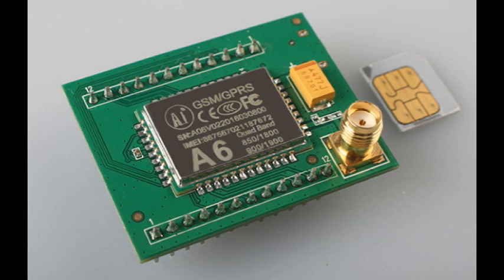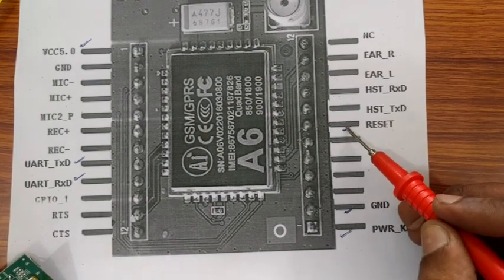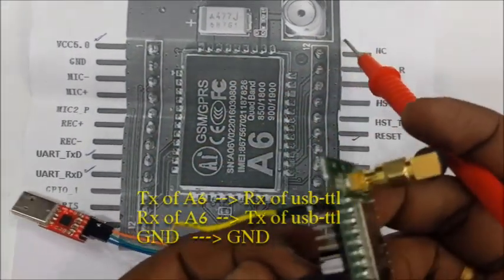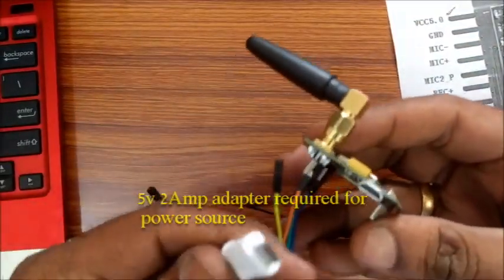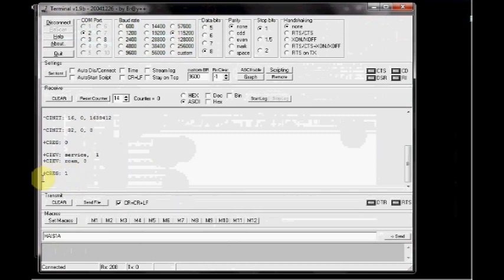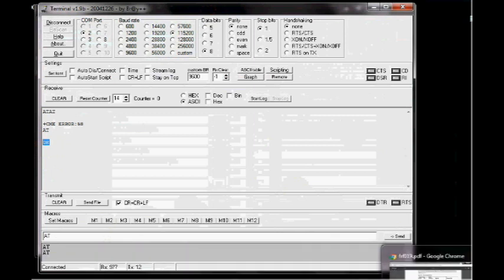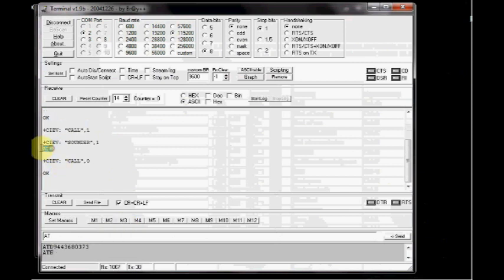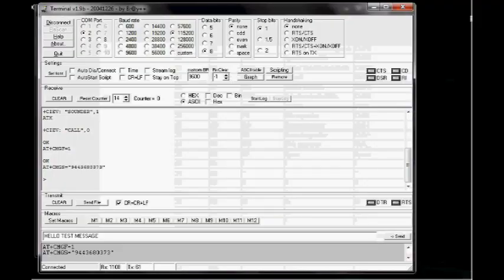GSM Module A6 from the makers of ESP8266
After the huge success of ESP8266 module the AI-THINKER introduces the new A6 GSM module.
AT commands are same as that for SIM900.